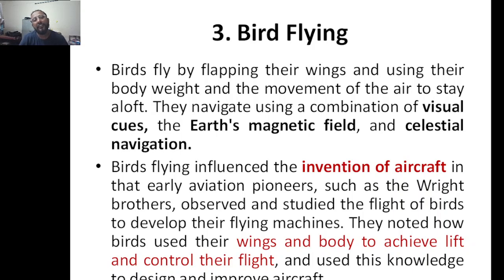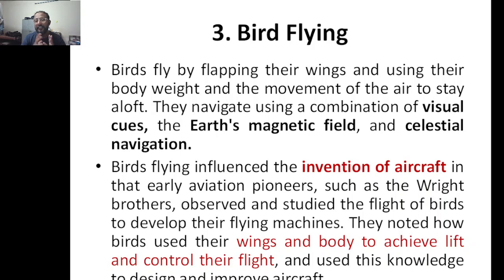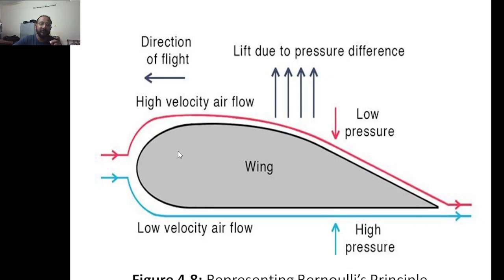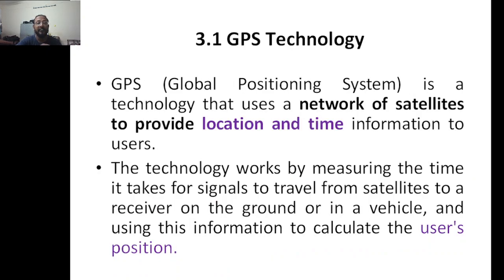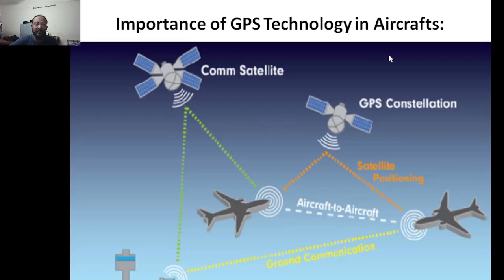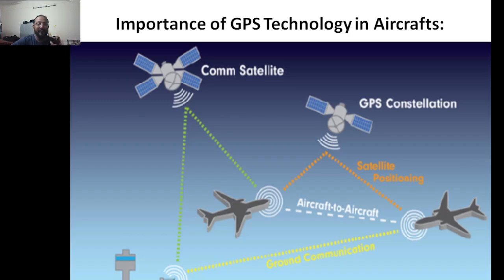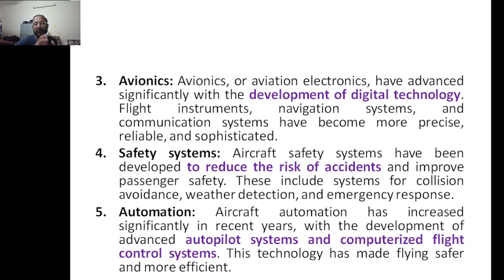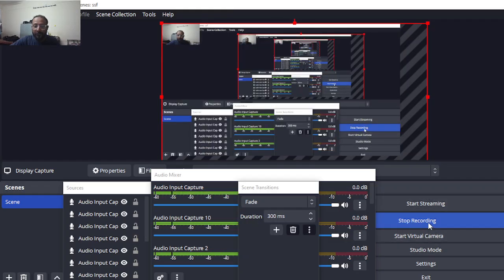Biology for Engineers II Module 4 II Bird Flying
Biology for Engineers, Module 4, Bird Flying

21BE45, VTU Syllabus & all BE VTU students